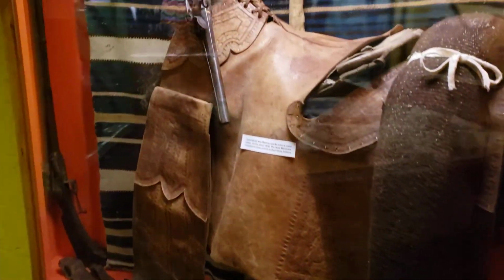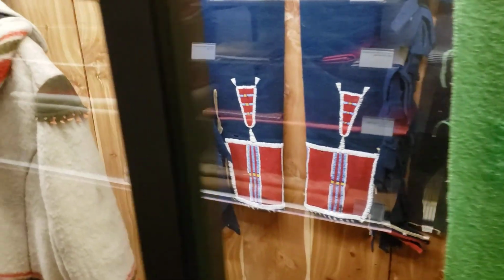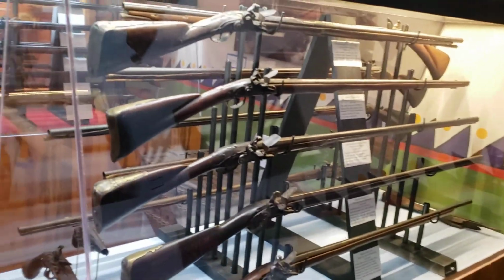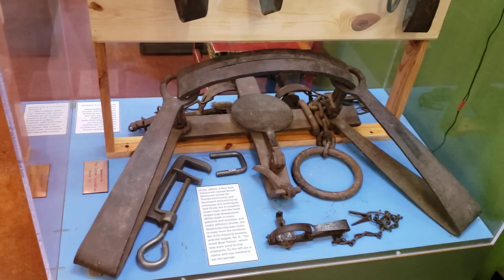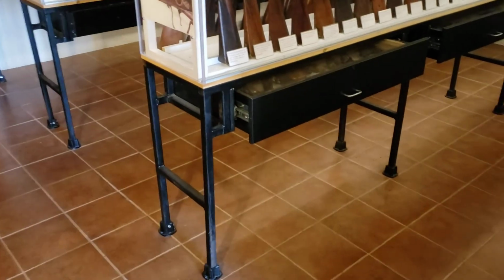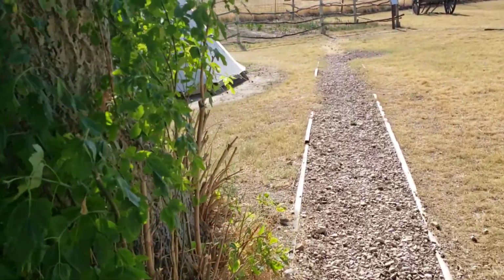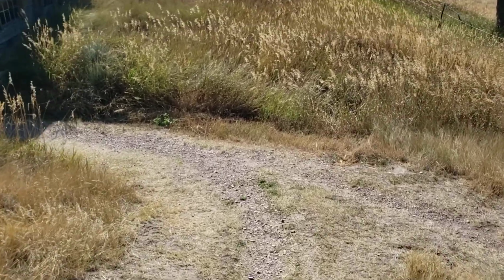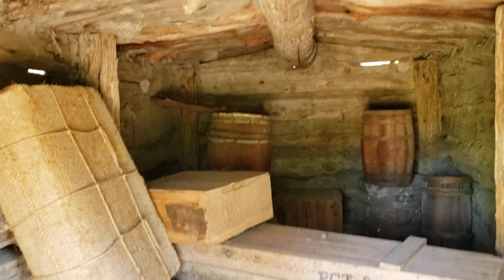museum of the fur trade